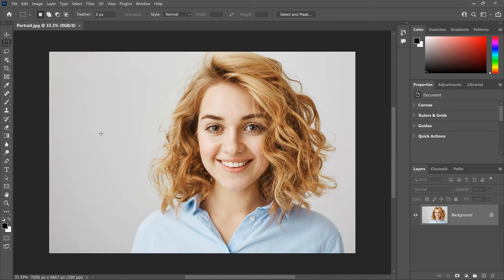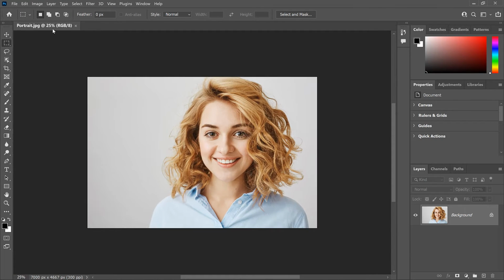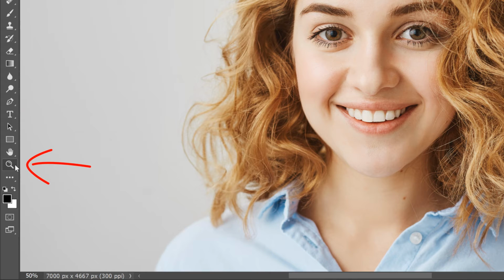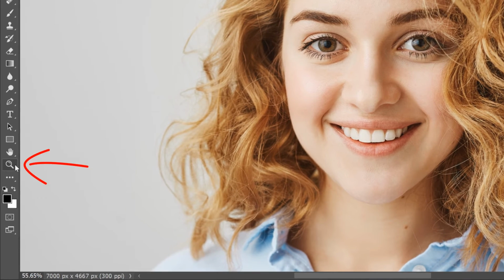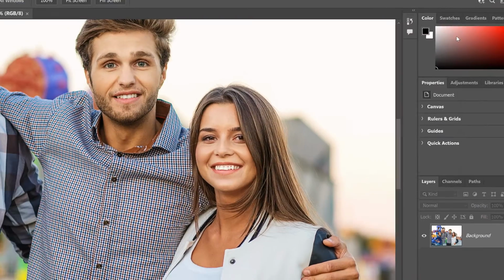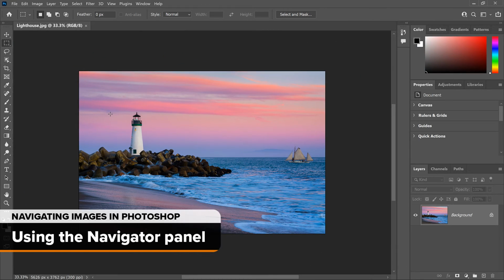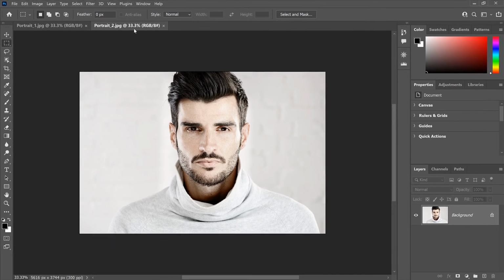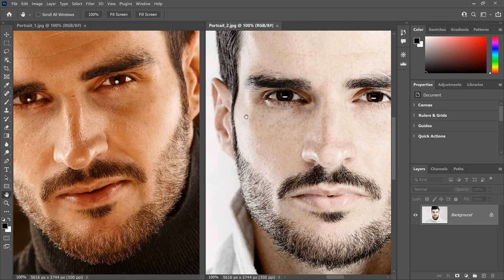How to Zoom Images in Photoshop + Tips and Tricks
This video shows you how to zoom and scroll images in Photoshop like a pro. You'll learn how to use the Zoom Tool, the Hand Tool, the View commands, the Navigator panel, and more. Plus I've added lots of great tips and tricks to speed up your workflow, including how to zoom and scroll all open images at once!

►  Video chapters:
00:00 - Intro
00:40 - The current zoom level
01:00 - How to change the zoom level
01:23 - The hidden scrubby slider
01:52 - The Zoom In and Zoom Out commands
02:15 - The Zoom in and Out keyboard shortcuts
02:35 - Photoshop's zoom level presets
04:34 - The Fit on Screen command
05:14 - The 100% view
05:59 - Why the 100% view is so important
06:32 - The problem with the Zoom in and Out commands
07:10-  Using the Zoom Tool in Photoshop
08:10 - Zooming in beyond 100%
08:30 - The Pixel Grid
09:09 - Switch to the Zoom Tool temporarily
10:11 - Using Continuous Zoom
10:47 - Using Scrubby Zoom
11:33 - Dragging a zoom selection outline
12:01 - How to zoom with the mouse wheel
12:39 - How to pan or scroll an image (intro)
13:25 - Using the Hand Tool in Photoshop
13:50 - Flick panning
14:28 - Overscroll
15:34 - Switching to the Hand Tool temporarily
16:09 - Scrolling with the scroll bars
16:19 - Scrolling with the mouse scroll wheel
16:56 - Using the Birds Eye View
18:10 - Photoshop's Navigator panel (intro)
18:42 - How to open the Navigator panel
19:10 - A tour of the Navigator panel
19:23 - How to resize the Navigator panel
19:32 - The viewable area outline
19:48 - Zooming with the slider
19:58 - Panning by dragging the outline
20:06 - The zoom in and zoom out icons
20:17 - Entering a new zoom level directly
20:27 - Zooming with the scrubby slider
20:47 - Dragging a zoom selection outline
21:06 - How to change the outline color
21:28 - How to hide the Navigator panel
21:36 - How to navigate all open images (intro)
22:02 - Viewing multiple open images at once
22:55 - How to zoom all open images
23:18 - The Zoom All Windows option
23:42 - The Match Zoom command
24:18 - How to scroll all open images
24:30 - The Scroll All Windows option
24:44 - The Match Location command